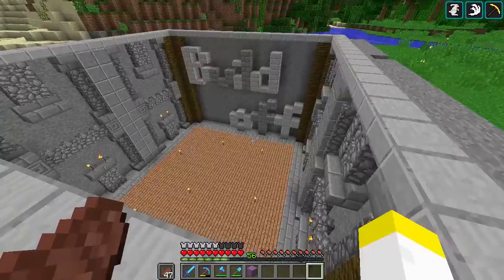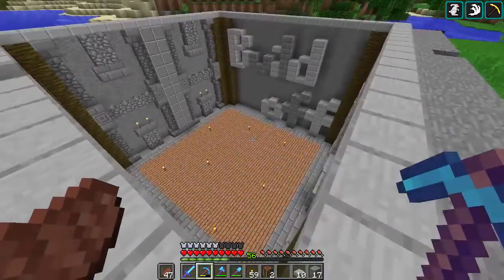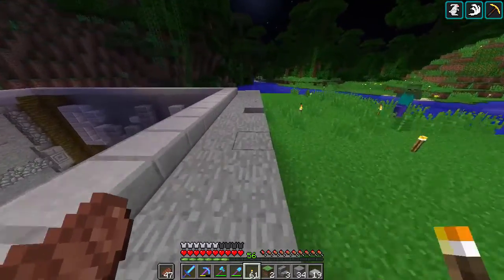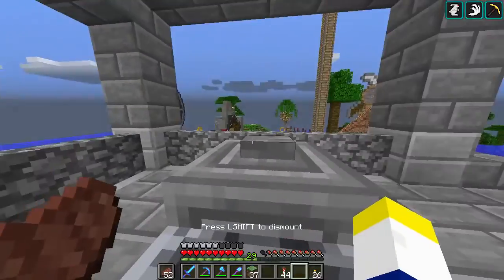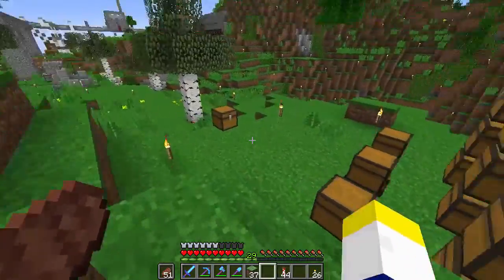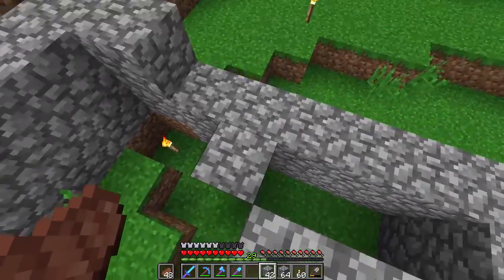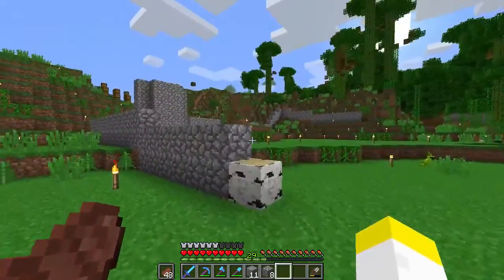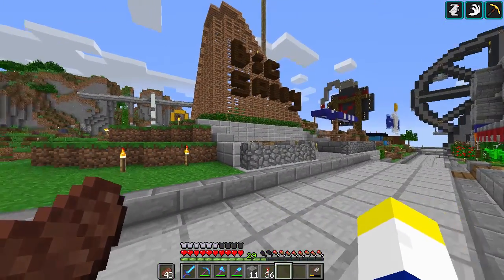To The Arena! Legoland V Episode 18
I work on a the beginnings of two games.